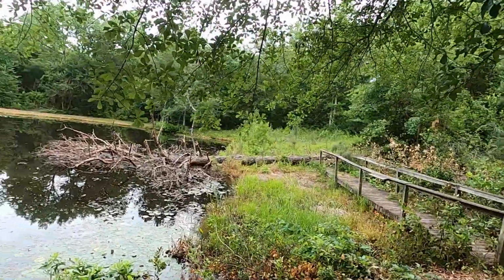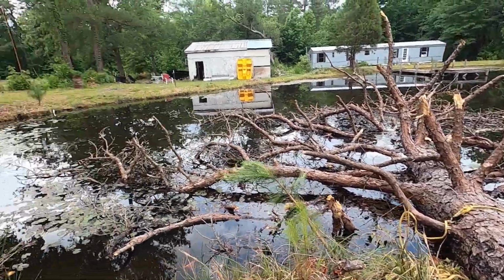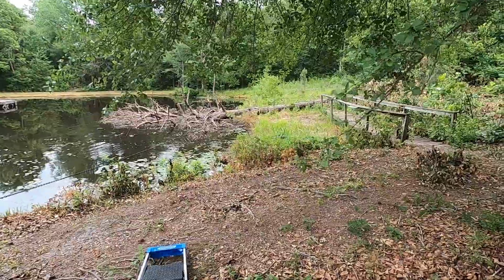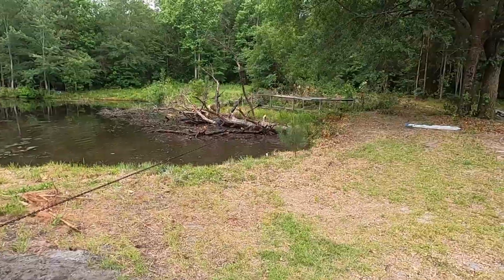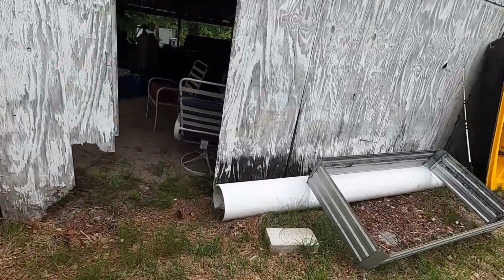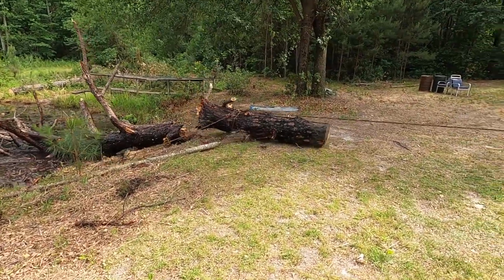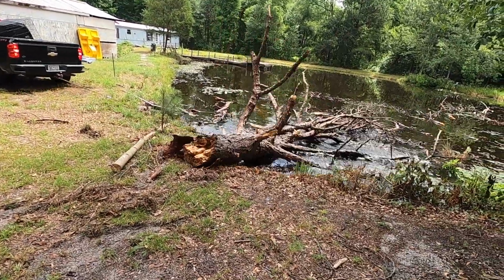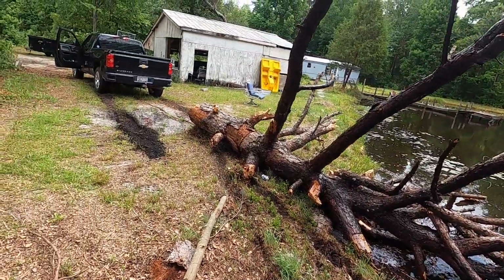THE PROPERTY - Episode 5- This HUGE Tree Fell In The Pond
This huge tree fell into our pond! It was a real pain to get out but we finally were able to pull it out.Thank God.

Camera Equipment
Head Mount

Equipment
Safety Glasses
Trash Bags
Ratchet Straps